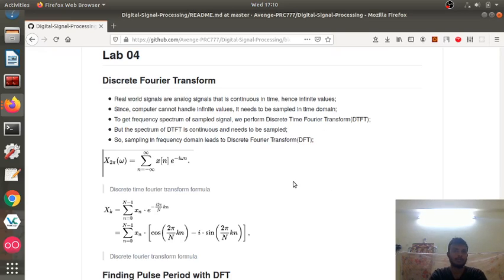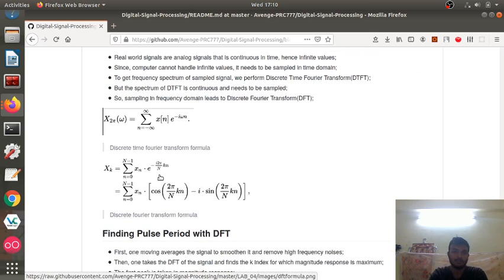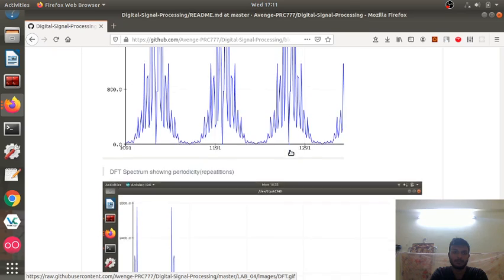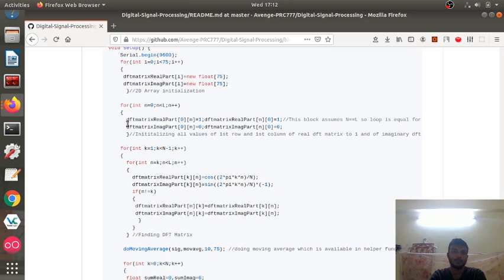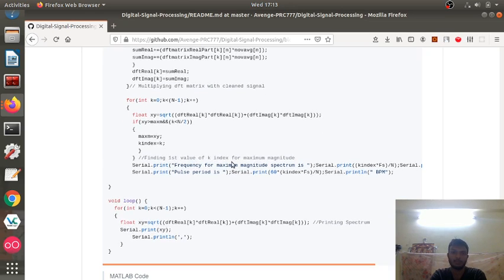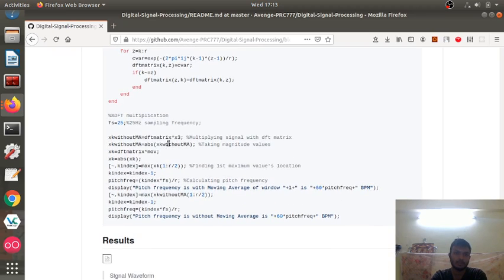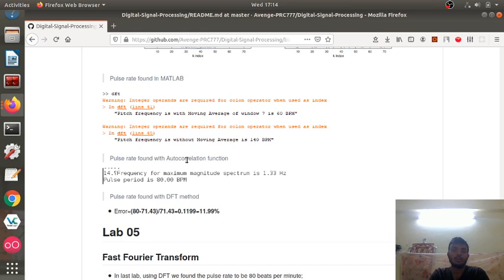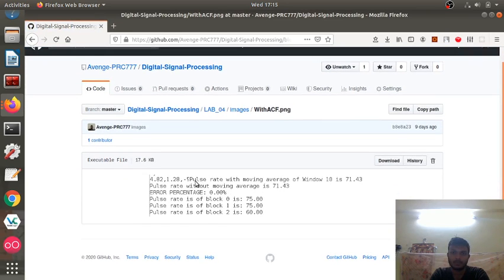17EC01015 Lab 4 | Discrete Fourier Transform(DFT)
This video shows how we can use DFT to measure pulse rate in PPG signal!